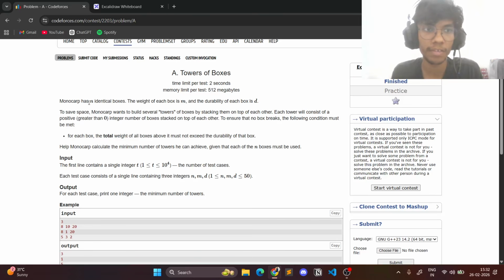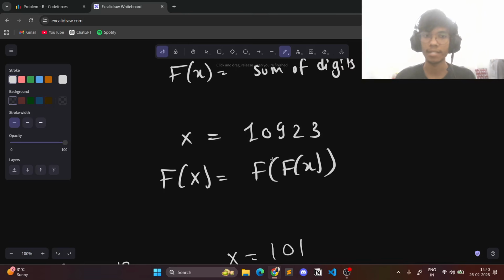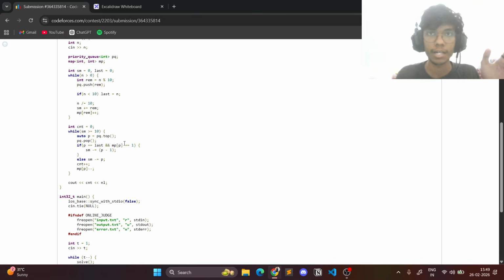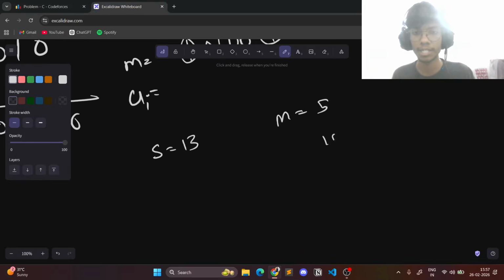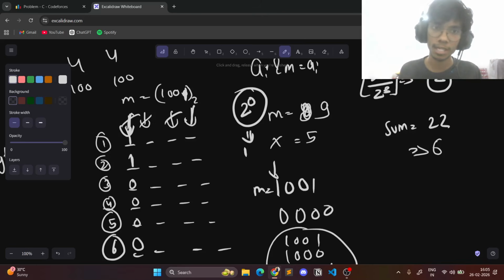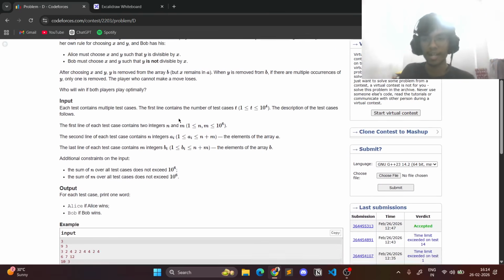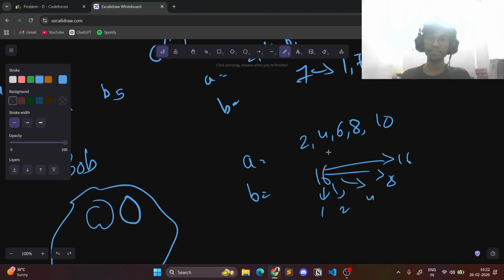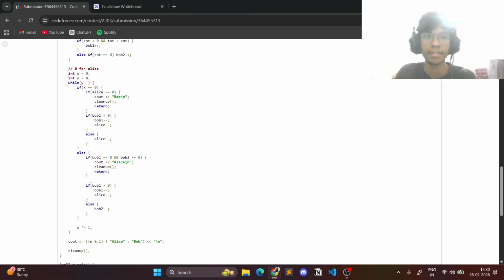Codeforces Educational Round 187 Editorial | Solutions for A, B, C, D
Welcome to the Post-Contest Discussion for Codeforces Educational Round 187! 🚀 In this video, I walk through my thought process, intuition, and optimal solutions for the first four problems (A, B, C, and D). Whether you're trying to upsolve or just want to see a different approach, I've got you covered.

⏱️ Timestamps:
00:00 - Introduction & General Thoughts on the Round
0:22 - Problem A: Towers of Boxes
6:33 - Problem B: Beautiful Numbers
18:15 - Problem C: Test Generator
41:48 - Problem D: Divisibility Game